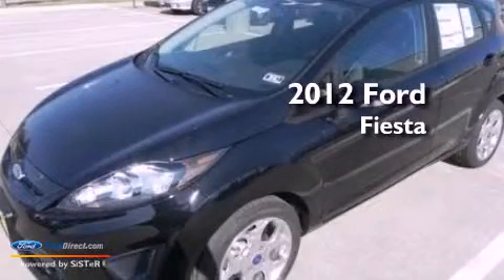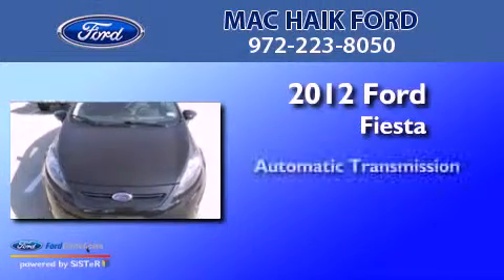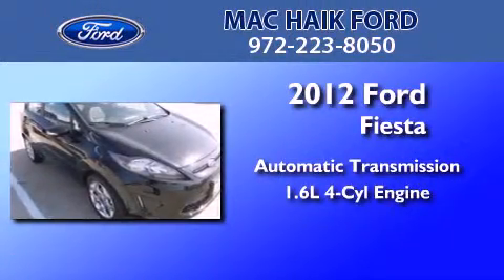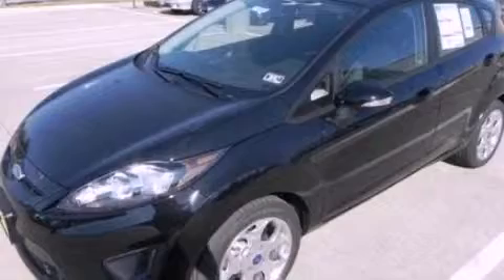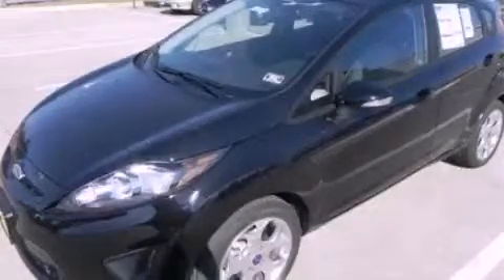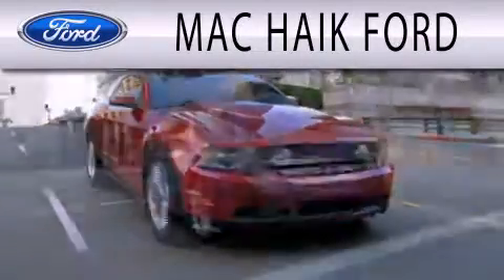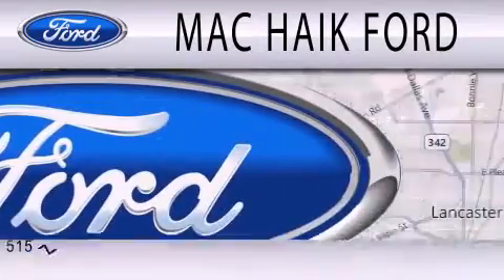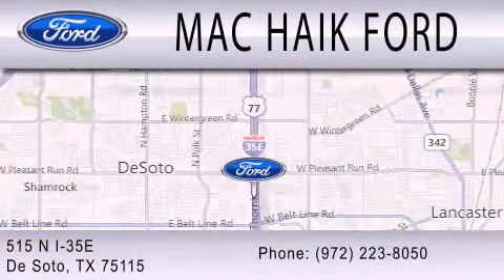2012 FORD FIESTA DeSoto TX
Year : 2012
 Make : FORD
 Model : FIESTA
 Engine : 1.6L I4
 Trans . : AUTO
 Exterior : BLACK
 Miles : 3
 Interior : CHARCOAL BLACK
 Stock : 30363